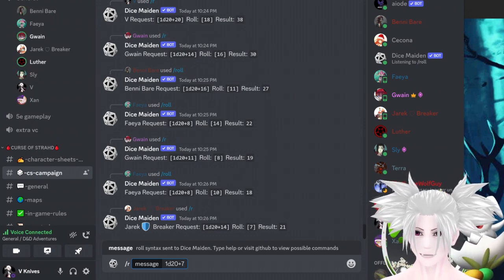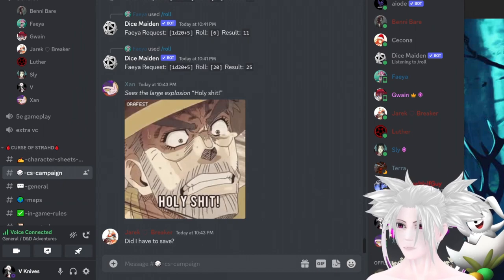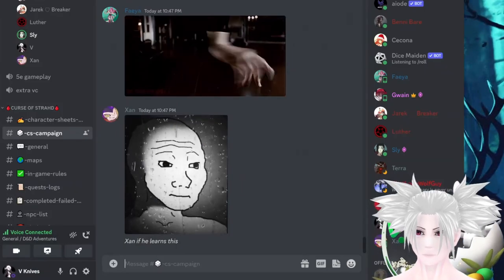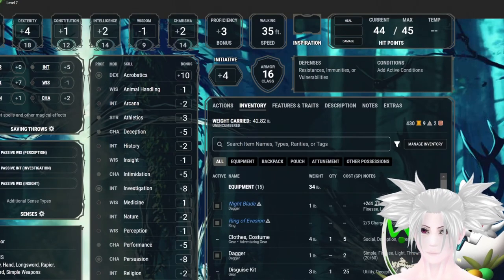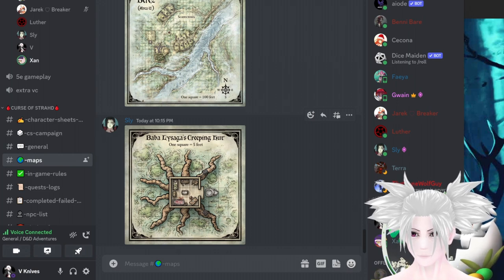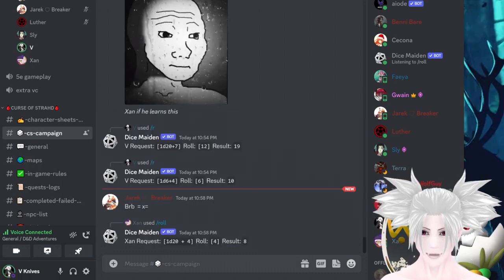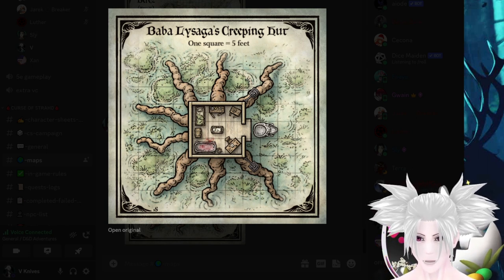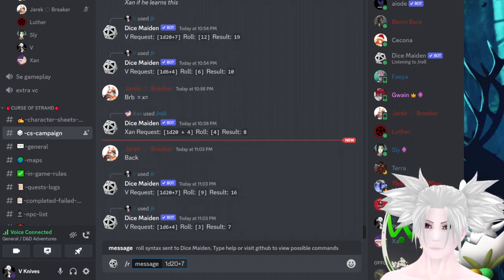Curse of Strahd part 25 (Trapped in the Hut)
Of course the corporate f*ggots wouldn't allow harm to a child as a plot element, so it was an obvious trap.
V assumes it is the enemy instantly, anyway.